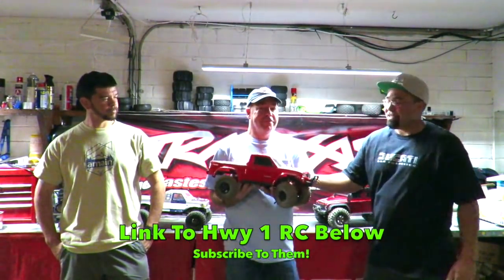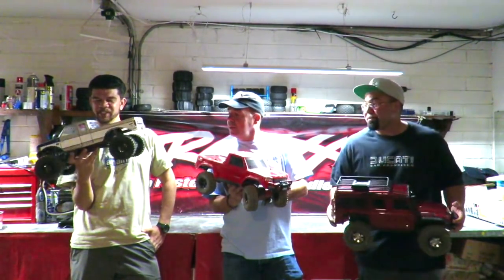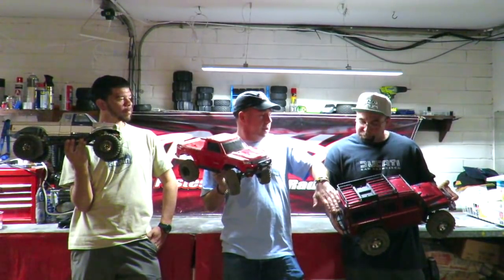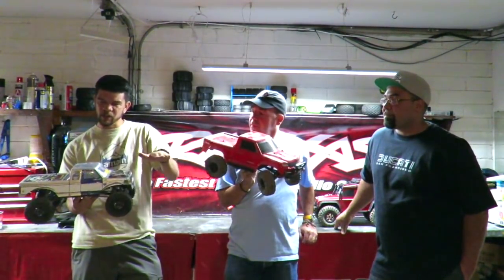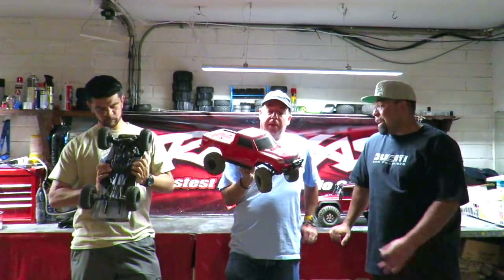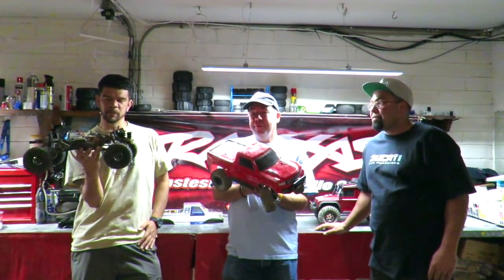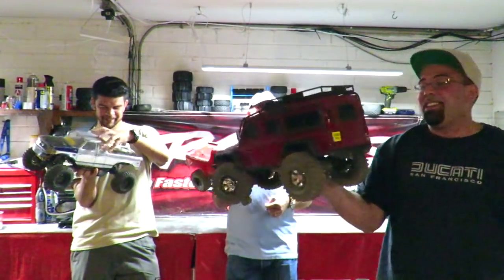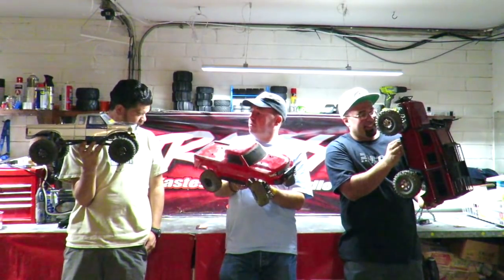Traxxas TRX4 Vs Traxxas TRX4 Sport - Chatting With Hwy 1 RC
25KG Metal Geared Waterproof Servo
1/5 Size Servo

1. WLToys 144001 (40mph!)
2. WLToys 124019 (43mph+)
3. Q902

I love my Traxxas TRX4 but wondered about the Traxxas TRX4 Vs Traxxas TRX4 Sport. So Chris and Jay from Hwy 1 RC (link to them popped around for a chat.

We talked about how the TRX4 sport has upped the game and that simpler seems to have made the Traxxas TRX4 Sport the better RC crawler out of the two.